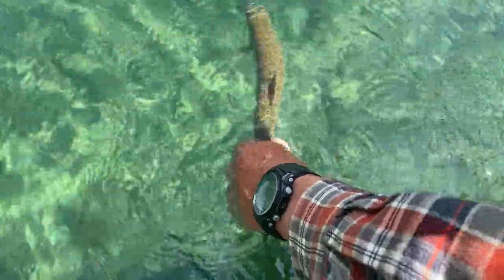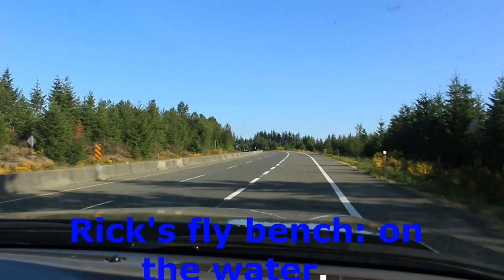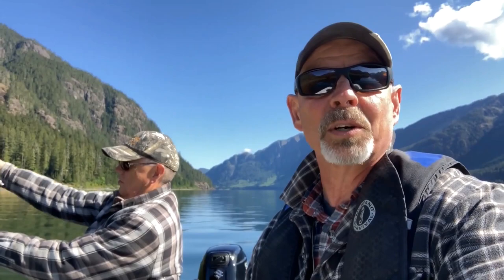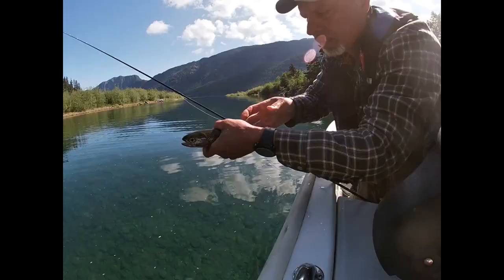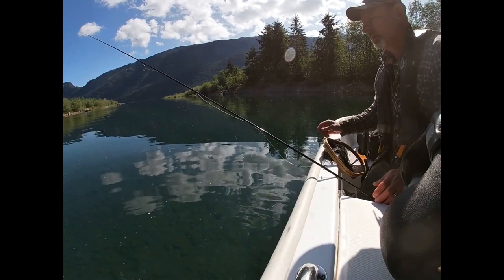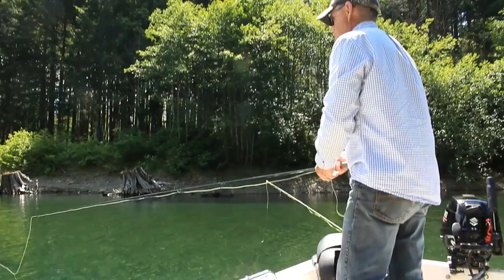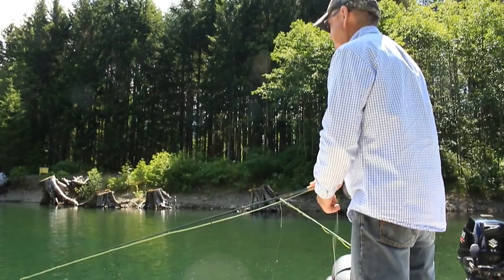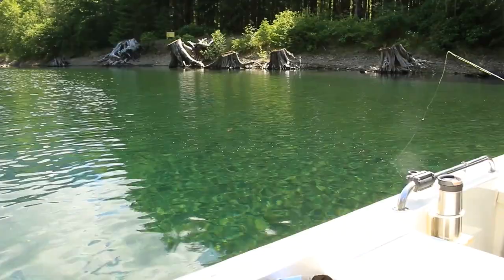Fly fishing for trout in Strathcona park on Vancouver Island, British Columbia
It this on the water episode Rick, along with his friend, demonstrate how to fish the bead headed micro-leech in shallow clear water.  They are often sight fishing, and are able to land numerous native cutthroat and rainbow trout.
Rick Janzen is a fly tier with over forty year's experience flying tying and fly fishing in British Columbia.  On this channel he shares his favorite flies with you that you can then copy or adapt them to your situation.  He will also be doing 'on the water' episodes in which he will demonstrated the hows, whens and wheres of fishing his flies.
Rick is also a salmon fishing guide in Campbell River BC on the renowned Tyee Pool.  See his website here: